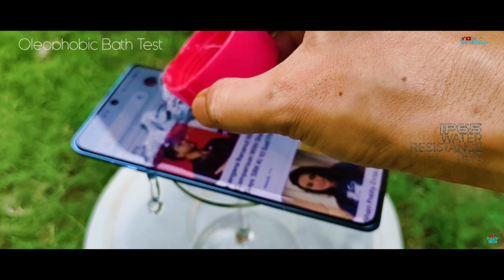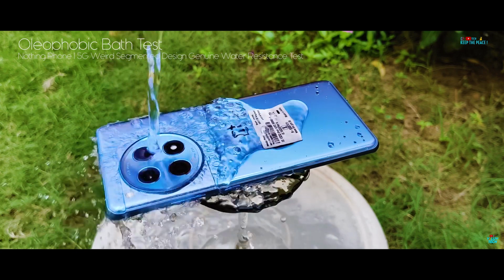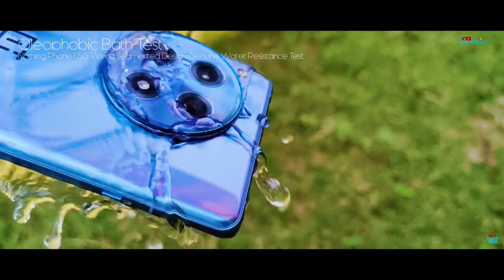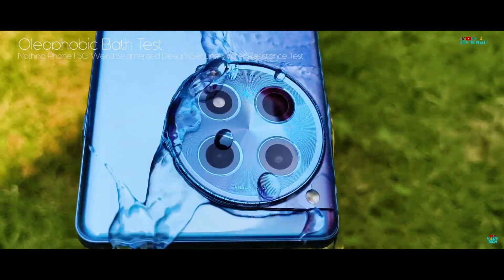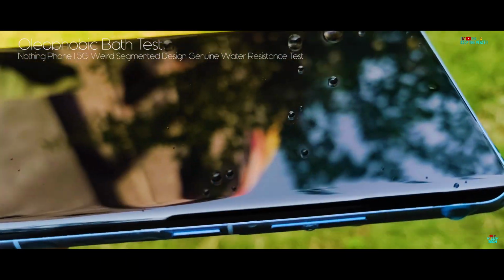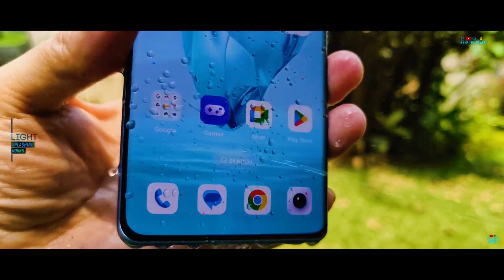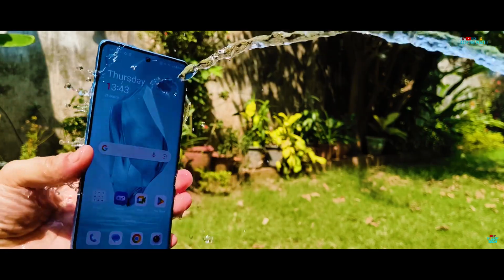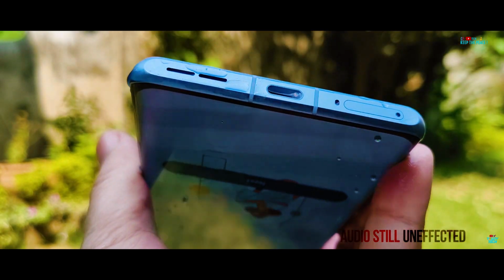OnePlus 12R Waterproof Damage Test - Hows the Liquid Resistance for 2025? Longterm 1 Year Effect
OnePlus 12R Water Test

How Liquid Resistant durable is the OnePlus 12R 5G Flagship, Cool Blue 8+128GB base Variant, with 50.18MP OIS DIS Triple Cameras with Corning Gorilla Glass Victus 2 and a glass back Design with Aluminium Alloy and Glass body materials!
I tested the durability of the OnePlus 12r 5G vs OnePlus 11, an year back by liquid resistance waterproof Test. and most importantly the Build Quality Bend Test you can watch in the previous video! How much weaker or stronger is it compared to the failed OnePlus 11?
Also I do the Bend🔫Test to prove the Real-Life Build Quality, Structural Strength & Integrity of the device, check previous video. Watch it to see if it survives my Intensely Serious Durability Test? Does it break, shatter and fail like the OnePlus 11 5G?
find out in the Video what issues you may face with your OnePlus 12R 5G and take the necessary protection

OnePlus 12R (Cool Blue, 8GB RAM, 256GB Storage)

Tempered Glass
front flexible screen protector
Matte Tempered Glass

RIGGEAR Shockproof Cases
Riggear Multiple Colours
Amazon Brand Case
STIGON®️ Genuine Leather Finish

Spigen Rugged Armor

oneplus 12r waterproof test
oneplus 12r water resistance test
water test oneplus 12r
waterproof test oneplus 12r
kya oneplus 12r waterproof hai ya nahi
oneplus 12r ip64 test
oneplus 12r ip65 test
oneplus 12r longterm review
oneplus 12r longterm test
oneplus 12r after 1 year

PREVIOUS VIDEOS
oneplus 12r drop test
oeplus 12r 5g drop test
drop oneplus 12r
drop test oneplus 12r

oneplus 12r durability test
test oneplus 12r
oneplus 12r bend test
oneplus 12r scratch test
oneplus 12r test
oneplus 12r crash test
oneplus 12r band test
band test oneplus 12r
oneplus 12r test partial pass
oneplus 12r partial fail
oneplus 12r stress test
oneplus 12r unboxing
unboxing oneplus 12r
oneplus 12r 2025
can i buy oneplus 12r in 2025
can you buy oneplus 12r in 2025
2025 oneplus 12r

poco x7 pro 5g fail vs poco x6 pro

cmf phone 1 nothing durability waterproof test
oneplus 11 5g waterproof test ip64
oneplus 11 5g fail
fail oneplus 11 5g
oneplus 11 5g durability test
oneplus 11r 5g durability test fail
oneplus 11 5g durability fail
oneplus 11 5g bend test fail
oneplus 11 5g test fail
oneplus 11 bend test fail
durability test oneplus 11 5g fail
durability oneplus 11 5g fail
oneplus 11r durability test fail
oneplus 11 5g band test fail
oneplus 11 5g drop test fail ?
oneplus 11 5g break test fail